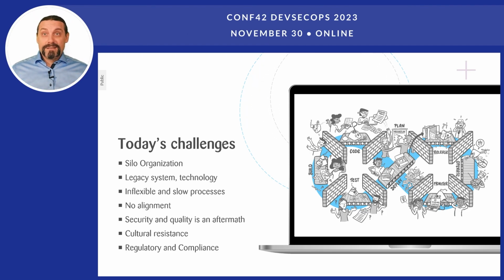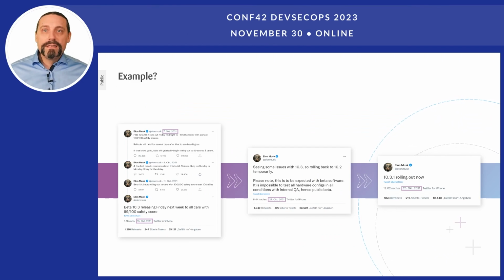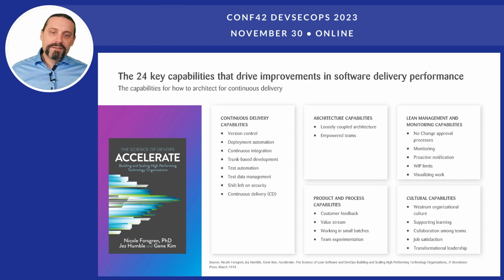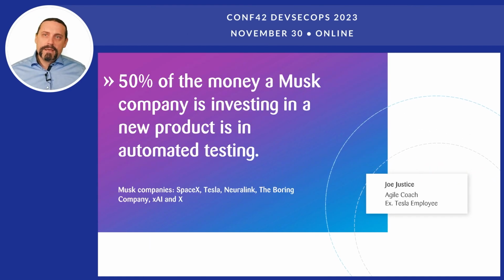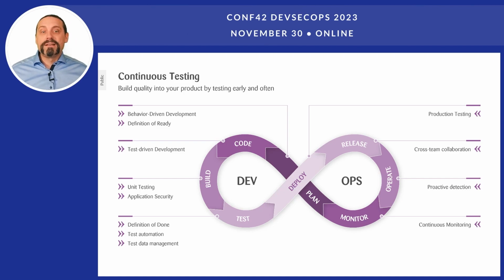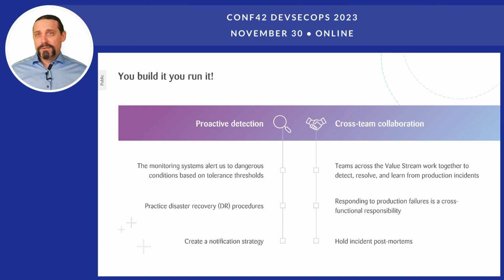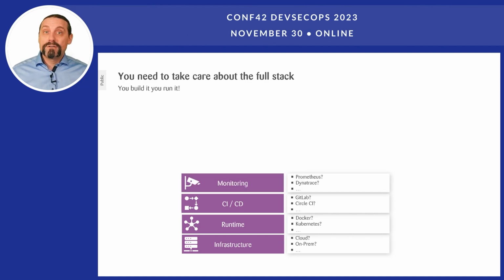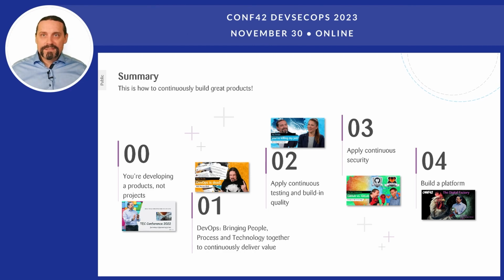How to architect for continuous delivery | Conf42 | DevSecOps 2023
In today’s world, everybody wants to do DevSecOps. But why? What problems are we trying to solve? Together we will take a step back and look at how you can architect for continuous delivery.
We explore the transformative journey in software development and DevSecOps. Together, we dive into the pivotal shift from traditional project-focused methods to a product-oriented approach in software engineering. We discuss the integral role of DevSecOps in enhancing team collaboration and outline essential strategies for effective continuous delivery. Key topics we cover include the significance of automated testing, the integration of security in the development cycle, ensuring operability, and the impact of platform engineering on reducing team workload.

00:00 Intro
01:44 Preamble
01:51 About Romano Roth
03:41 Today's Challenges
05:55 Where do these challenges come from?
06:48 It's about products!
06:56 Diffrence between Projects and Products
08:07 DevOps is here to help
08:36 Who is DevOps
09:48 DevOps
10:01 Why is this important for you?
10:45 Example?
13:14 The 24 key capabilities that drive improvements in software delivery performance
17:21 The science behind DevOps
18:09 The benefits of the DevOps
19:00 Modern product development
21:32 Built-in quality
21:44 Invest in automated testing
22:38 Test fast for continuous feedback
24:57 The right balance of tests
26:16 Continuous testing
27:51 Built-in security
28:17 The continuous delivery pipeline
28:57 What the platform vendors promise...
29:12 DevSecOps pipeline
30:40 DevSecOps with GitLab and GitHub
30:59 Continuous security
32:09 Built for operability
32:16 You build it you run it
33:34 Evolution of monitoring
35:46 We need to architect for operability
37:20 Build a platform
37:42 Modern Software Development
38:18 You need to take care about the full stack
39:35 Think about that on scale...
40:41 Platform engineering enables devops in product teams
42:57 Platform engineering scales the platform to multiple product teams
43:40 Gartner sees platform engineering as a key technology
44:11 Summary
45:54 we are entering the age of industrialization of software development